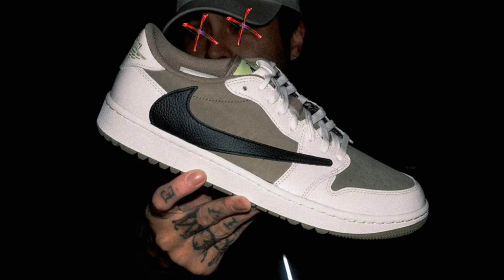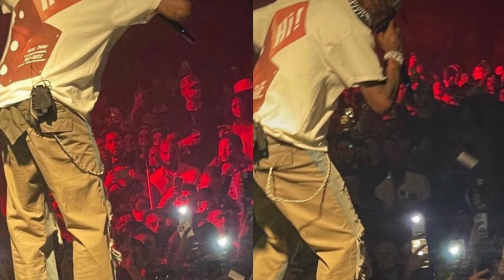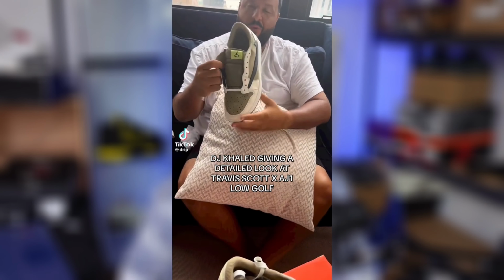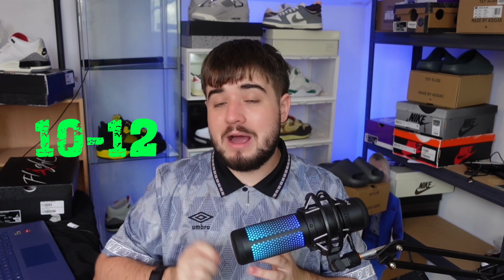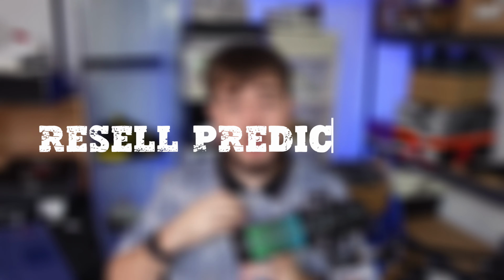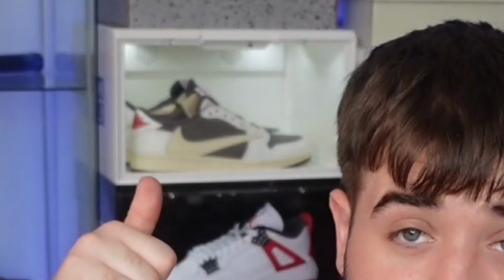HOW TO COP TRAVIS SCOTT JORDAN 1 'GOLF' FOR RETAIL! **MUST KNOW INFO*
The Highly anticipated Jordan 1 Travis Scott Golf IS HERE! In todays video we cover EVERYTHING YOU NEED TO KNOW about this sneaker, Retail, Where to buy, how to cop, best sizes to go for, hold or sell, EVERYTHING!